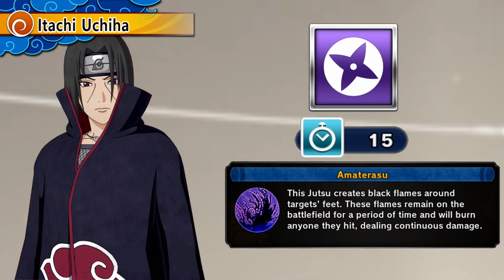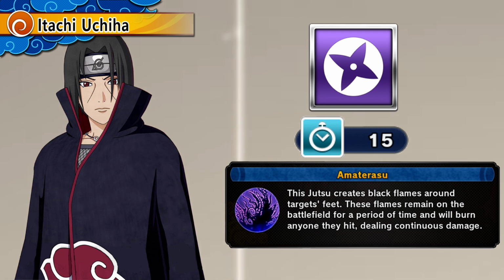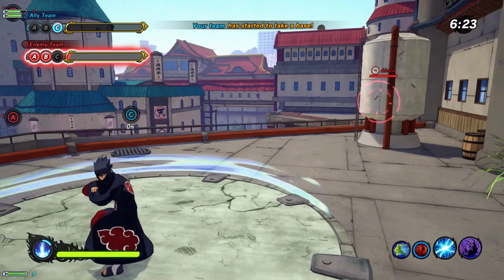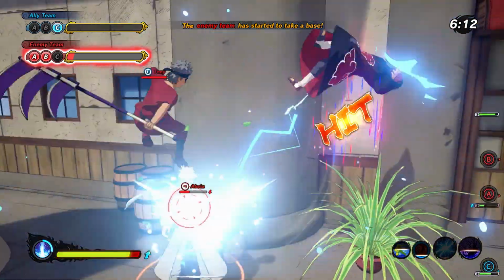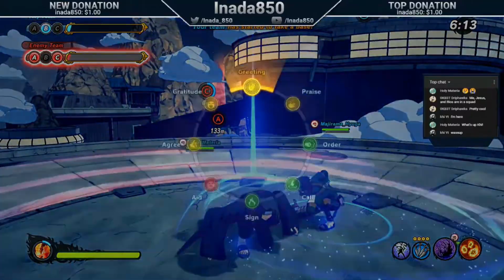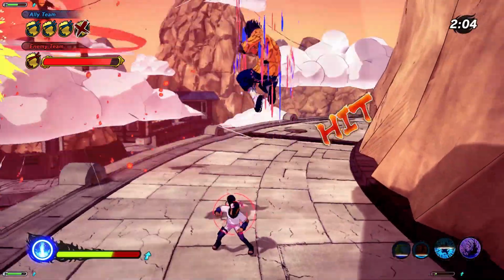Shinobi Tactics - AMATERASU [Naruto to Boruto: Shinobi Striker]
In today's Shinobi Tactics video, I go over the technique, "Amaterasu".  I'll be giving information on how the technique works, its different uses, tips, and tricks on how to use it in a way to make your enemies fear your Mangekyo Sharingan!  Thanks for taking the time to watch this video.

Tactical Tuesday is an event where on Tuesdays(apparently not today lol) I'll be giving you guys tips and tricks on the various jutsu that you can use in Shinobi Striker in the form of a Shinobi Tactics video.  So far I've just been making videos on jutsu that I think you guys would love to get information on or jutsu that I personally use.  So, if you want a specific jutsu to be featured on a Tactical Tuesday, let me know down in the comments.  I'd prefer it to be a base game jutsu so that we can help out all the newcomers to Shinobi Striker but you can also leave DLC requests and if it gets enough likes, I'll do a video on it.

[Music Used]
Produced by "LnD"